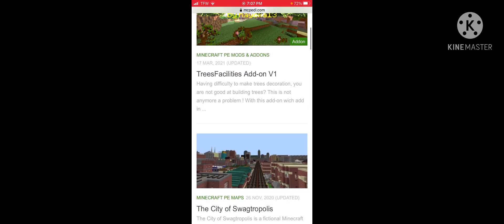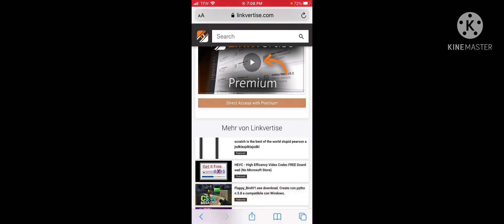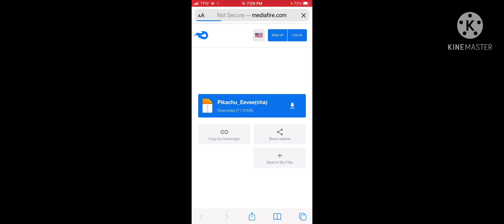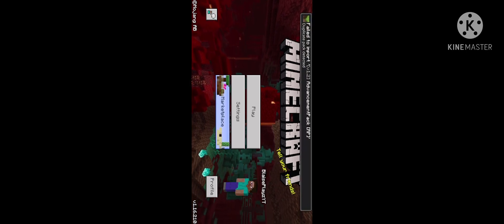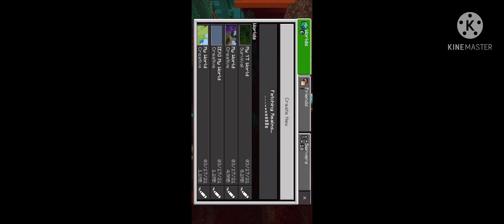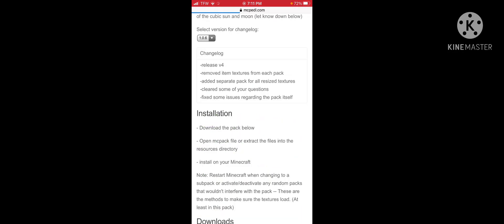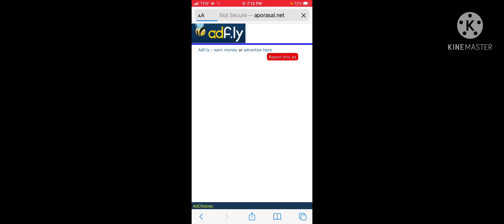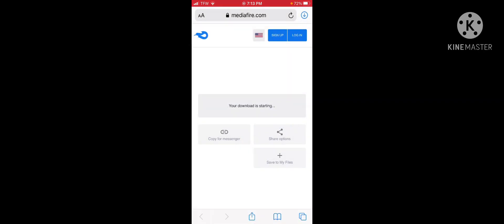How to import Mods/Skins/Addons/Texture Packs/Worlds from mcpedl to Minecraft PE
Sorry about my End screen for the past two videos something has not been working. Sorry again!

In the next video I will talk about why my voice may be cringy for some people!

*hint: this might show an mcpe playthrought coming out within a day or two!*